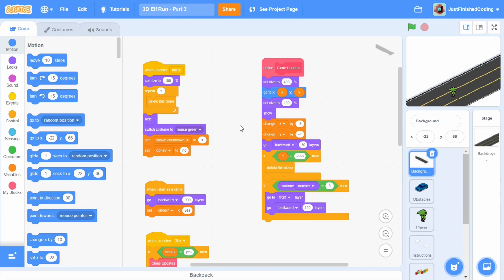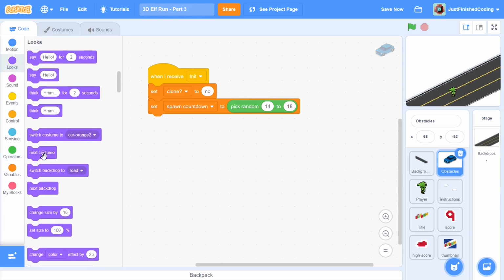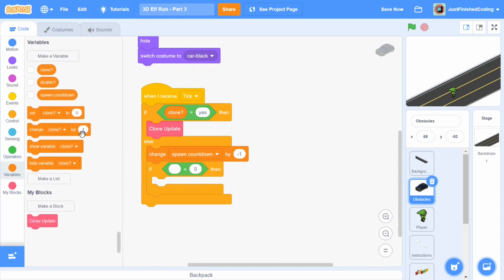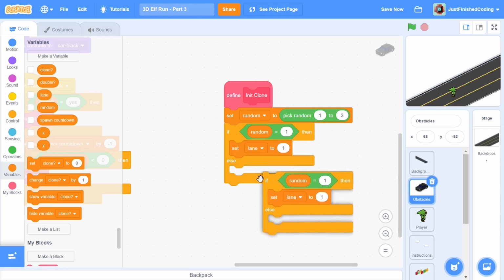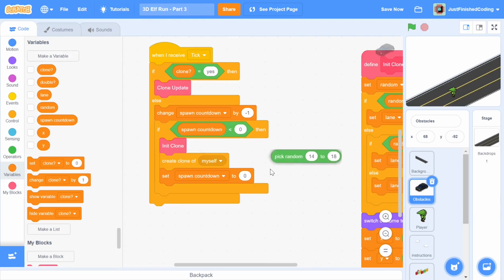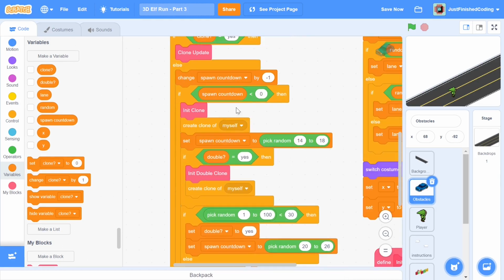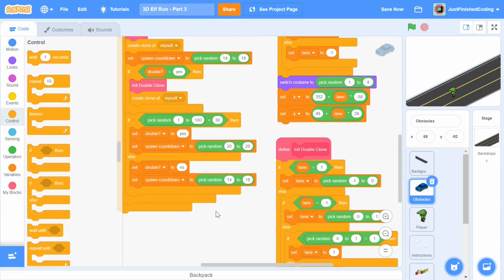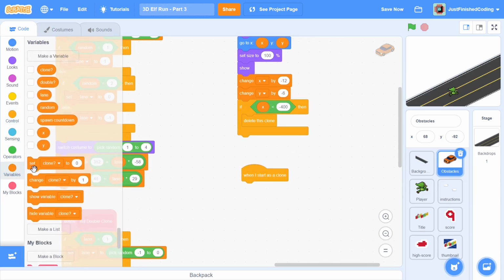3D Elf Run! - Part 3 | Advanced Scratch 3.0 Tutorial | Just Finished Coding!